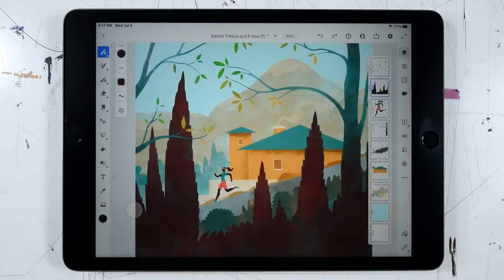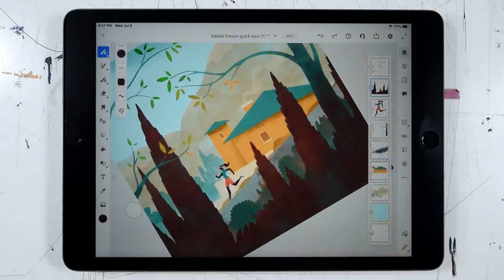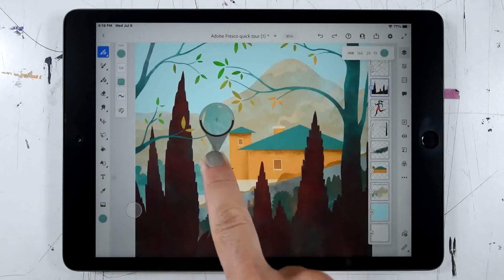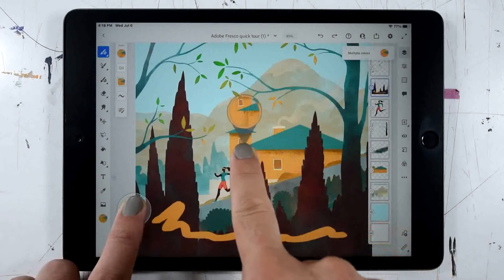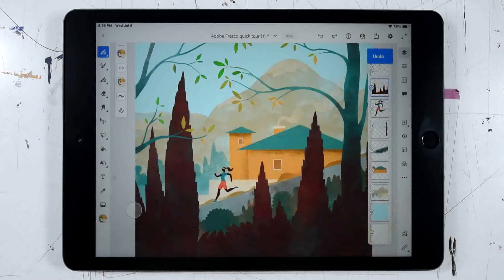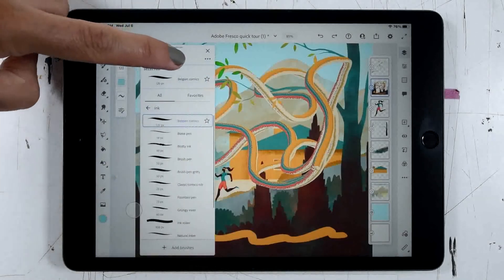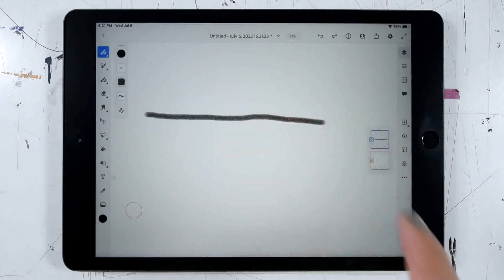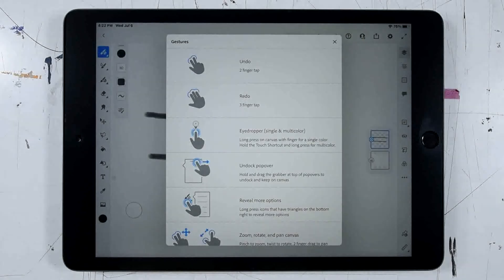How to Use Gestures in Adobe Fresco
Since you're most likely using Fresco on a device with a touchscreen, gestures are a great way to make your workflow faster and more intuitive. After watching this video, you'll be able to identify and use many of the key gestures in Fresco.

0:00 Intro
0:18 Zoom, Rotate & Pan the Canvas
1:08 Eyedropper
2:15 Undo & Redo
2:33 Toolbar Icons
2:50 Moving Popovers
3:21 Line Snapping
3:44 Full Gesture Map
4:00 Outro